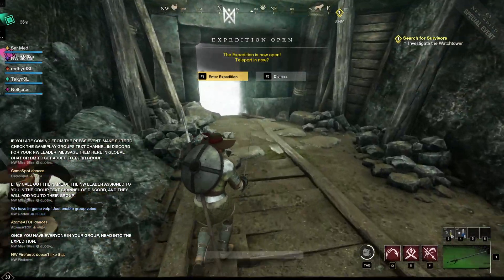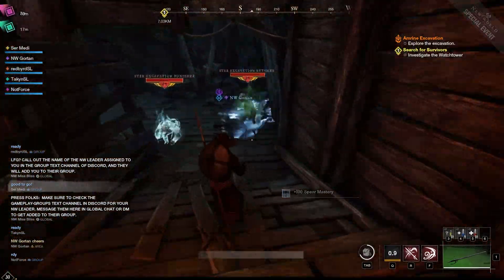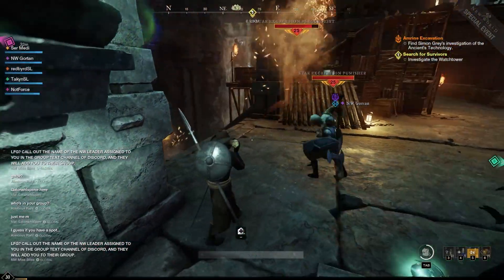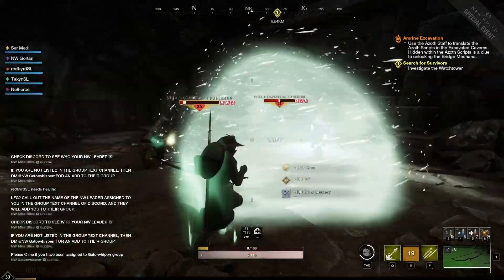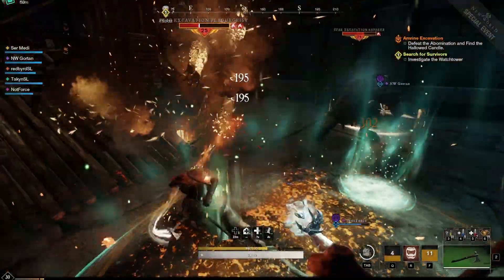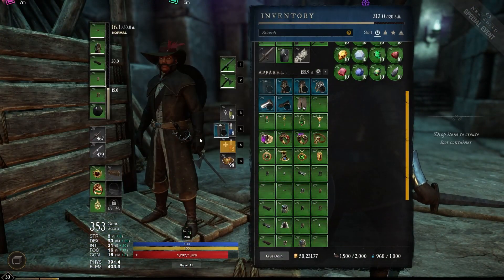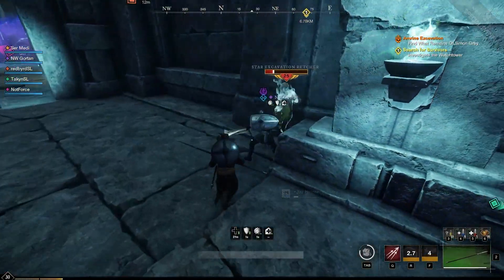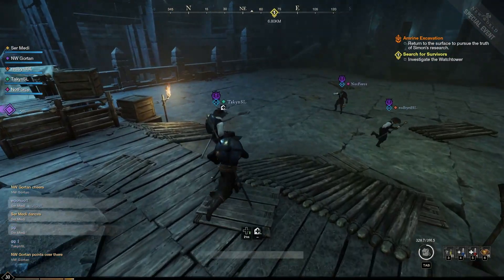NEW WORLD MMORPG • Special Amrine Expedition Event Showcase (All Dexterity Weapons & Walkthrough)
05/11/2021  Recently we were invited to a special event hosted for New World that showcases
the very first Expedition - Amrine Excavation. This is a full showcase of the instanced dungeon
& all that it entails from a dexterity character perspective. Breaking down the entire experience
along with providing context behind the storyline.

As always, diving right into this huge event showcasing the Amrine Expedition for New World.

Join forces with scores of other players to form powerful companies of craftspeople, mercenaries, prospectors and architects.
Claim territories and leverage your dominion to consolidate power and compel loyalty.
Fight for survival against enemy raiders, brutal wilderness, and gathering evil.
Craft hundreds of items, from magical elixirs and deadly weapons to sprawling fortifications.

Special thanks to Patrons:  Loth, E M, Stephen, slaier, decadentia84, xSheep873,

Hallskar
joel plante
Jc Ultra
YoungReign
Diamond Hands
naughtonpaul23
Skitzo
Willem Iets
Marius Balčiūnas
Laron Bradley
Odseus
Phil Socoloff
Nypam
DiaTribal
emarks26
Silv Rosario
Daniel Dubé
Manuel Pimentel
CatherineRose
blackthantos
 Feldon T
 johnzohead
 Scarlett